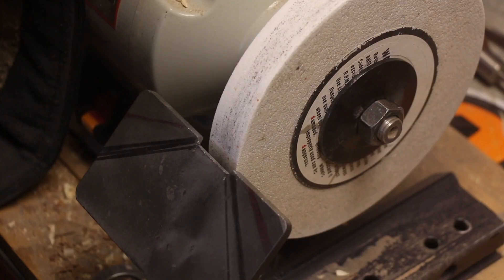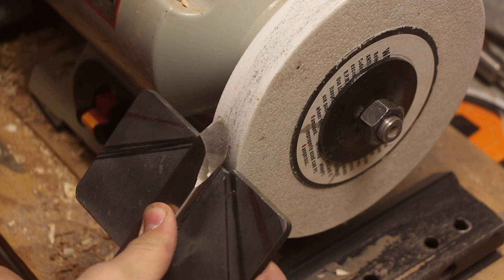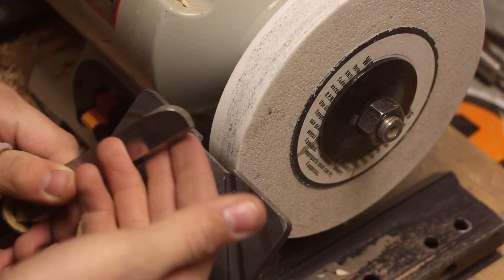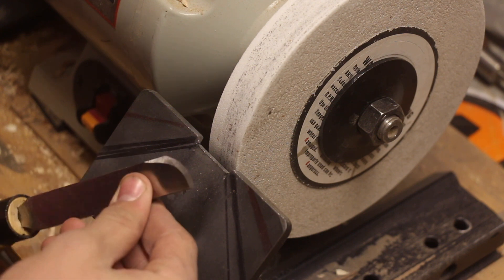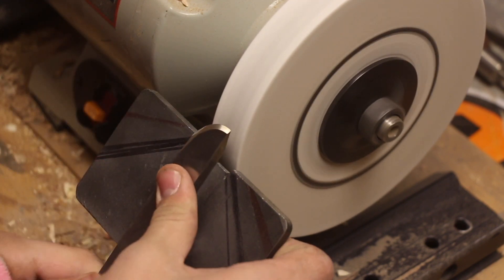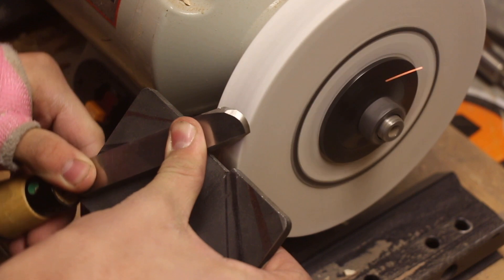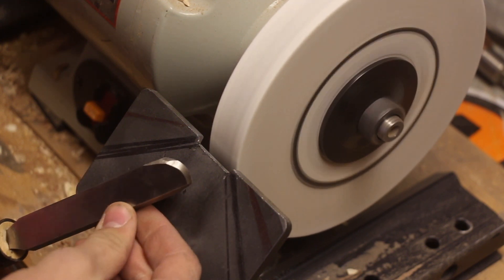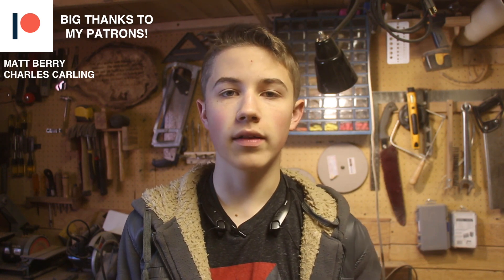How to Sharpen a Negitive Rake Scraper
In this video I show you how I sharpen a negative rake scraper.